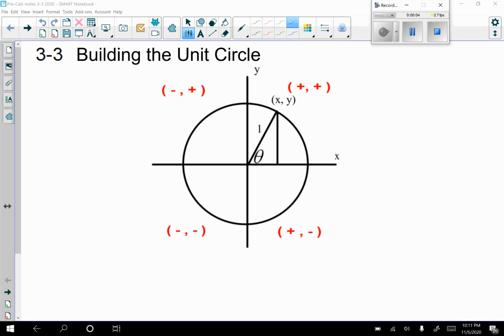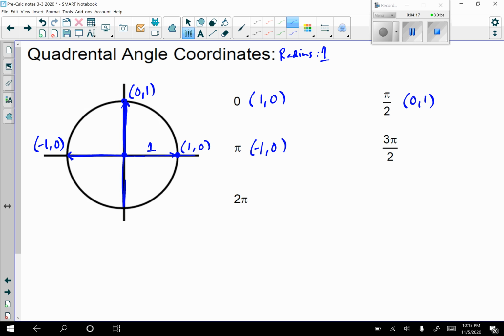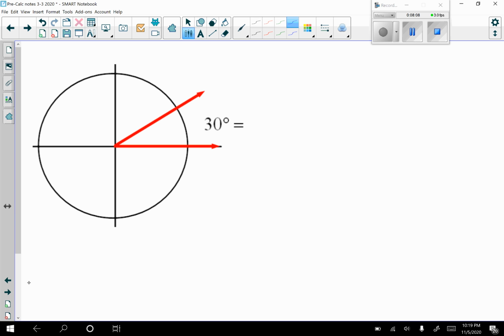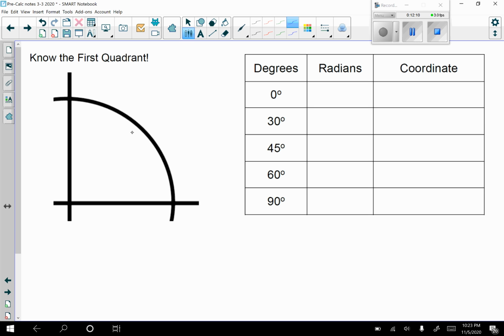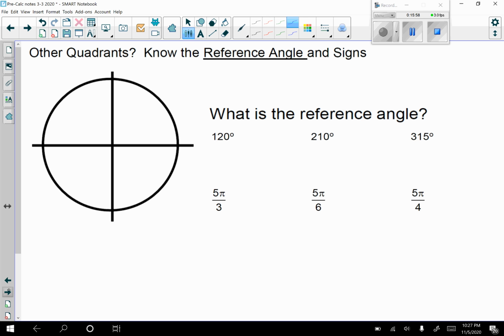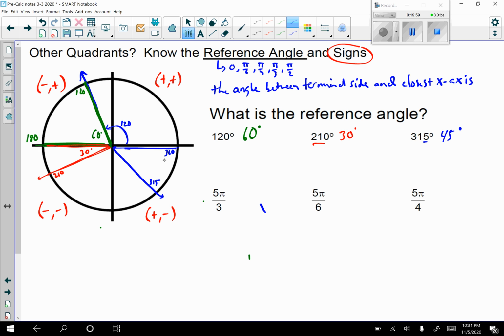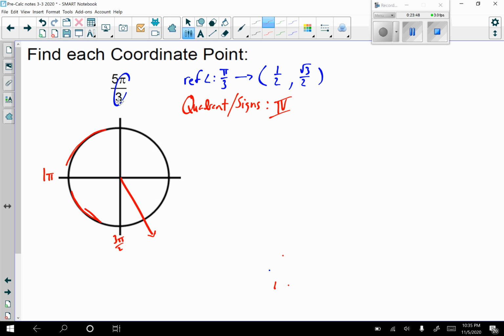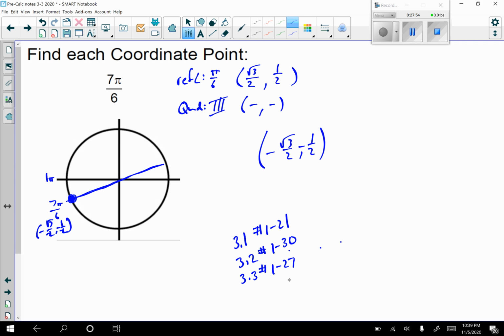Pre Calc 3.3 notes 2020